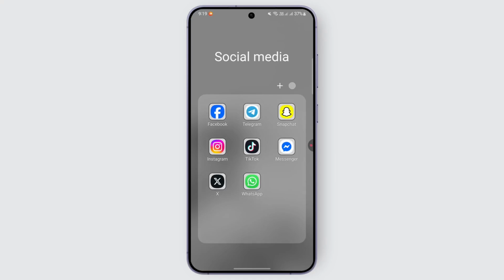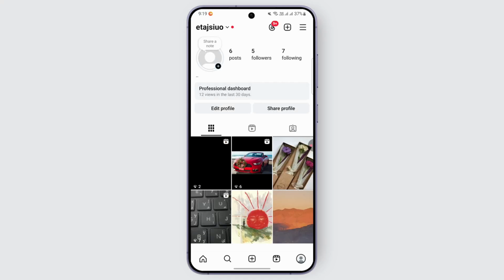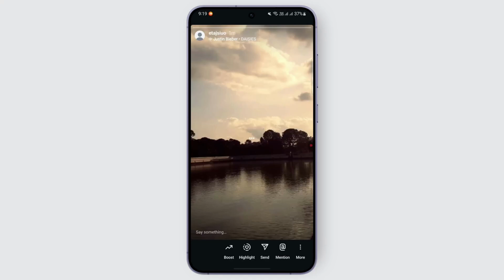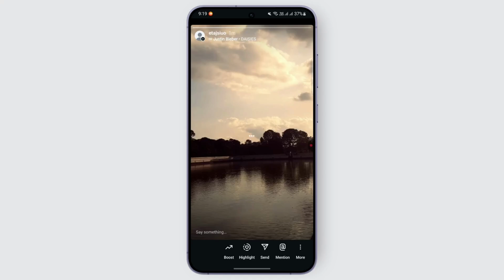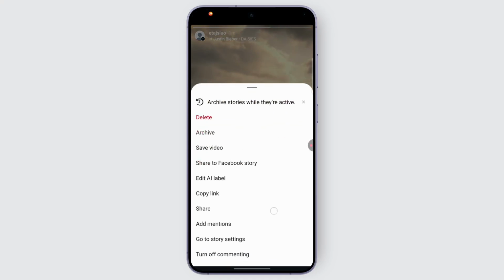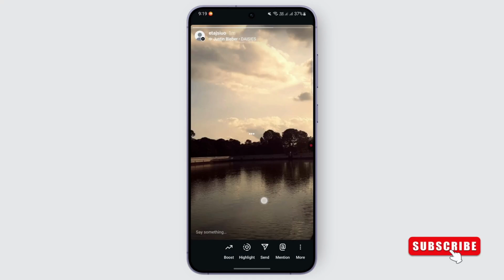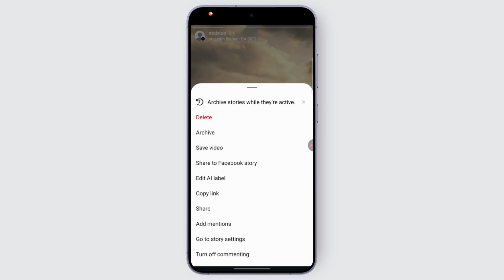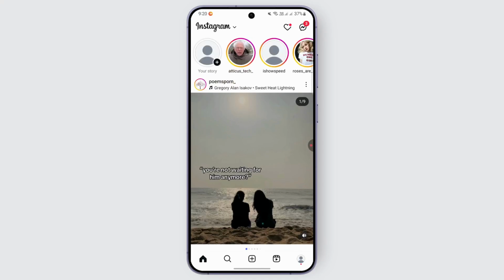How to Change Music on Instagram after Posting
How to Change Music on Instagram after Posting (2025)! Want to change the music on your Instagram post after it’s already live? This video will guide you through the steps on how to change music on Instagram after posting quickly and easily. Whether you're asking, "Can you change music on Instagram after posting?" or need help with the editing process, this tutorial has you covered. Learn the steps to update or replace the song in your post and keep your content fresh. Watch now to see how you can change music on Instagram after posting today!

Timestamps:

00:00 How to Change Music on Instagram after Posting
00:10 Can You Change Music on Instagram after Posting?